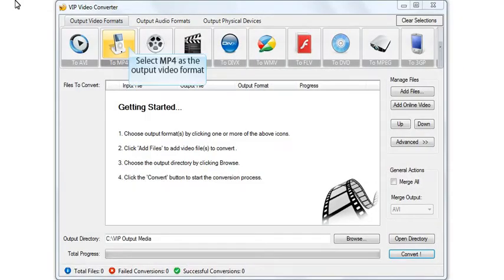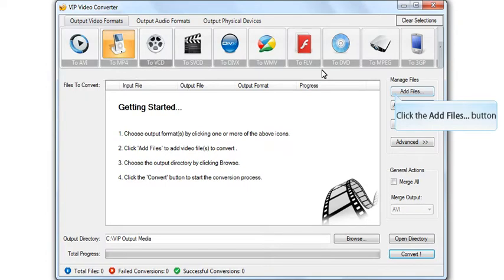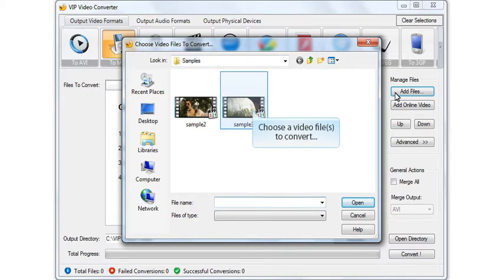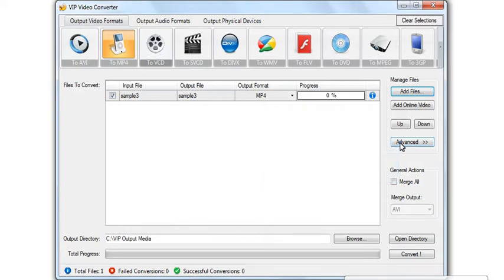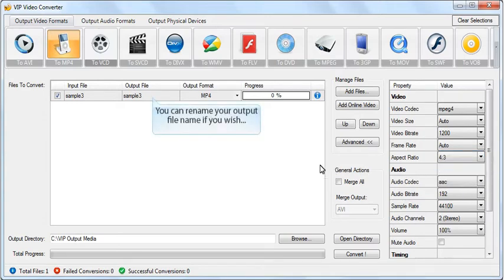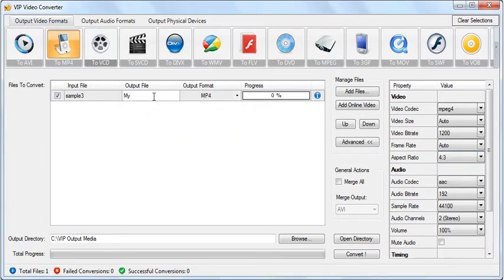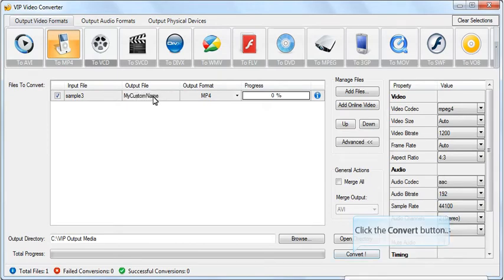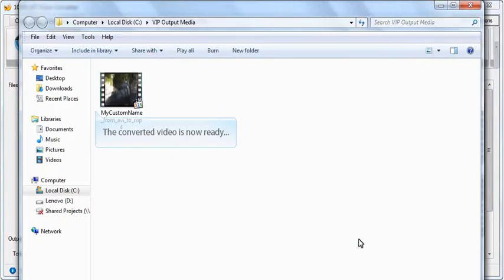Convert VCD To MP4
Convert VCD TO MP4 For Free With VIP Video Converter!

VIP Video Converter is a free, reliable, user friendly and affordable video converting software. It allows you to convert video files to various key video formats and plenty of audio-only file formats as well.

You can also use VIP Video Converter to convert your video files aspecially for specific multimedia devices, like iPOD, Mobile & Smart Phones, Game Consoles (PS3, Xbox etc.), PSP, Wii, iPAD & more.

Also, you can use our software to convert video files directly from online video websites such as Youtube.

Supported Audio Formats
MP3, WMA, OGG, WAV, AAC, AC3, MP2, AIFF, FLAC, AU, AMR, RA

Have a nice conversion,
The creators of VIP Video Converter.